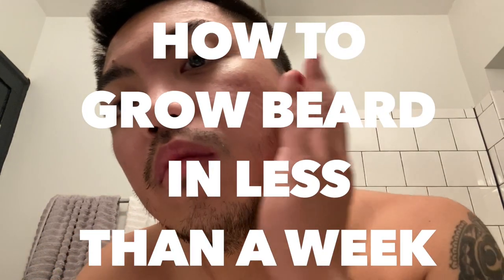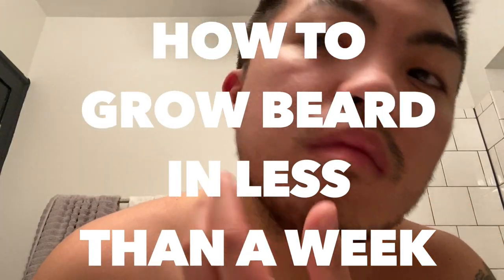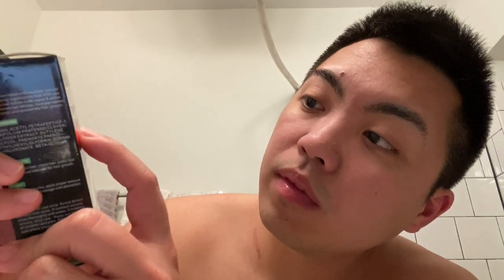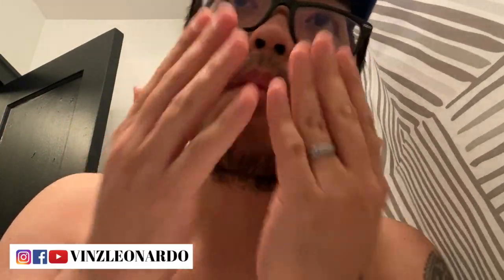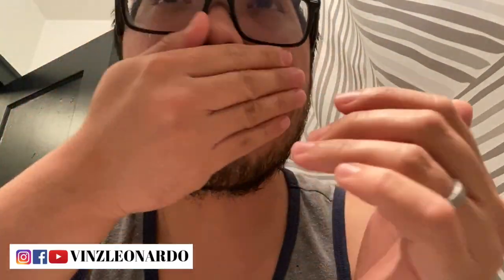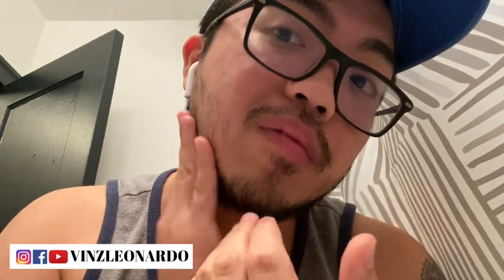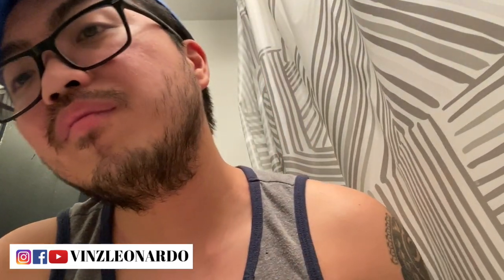HOW TO GROW BEARD FAST AND EASY | Buhay America | Vinz Leonardo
HOW TO GROW BEARD FAST AND EASY / buhay amerika by Vinz Leonardo

I'm answering your questions na nasa comments section ng latest vlog, then mapapanuod niyo yung answers sa upcoming vlog. okidoks? So kung may mga tanong po kayo, comment kayo sa latest video. oki? haha.

**I already stopped uploading product reviews in YouTube. All my product reviews and brand collabs are in my Instagram feed.